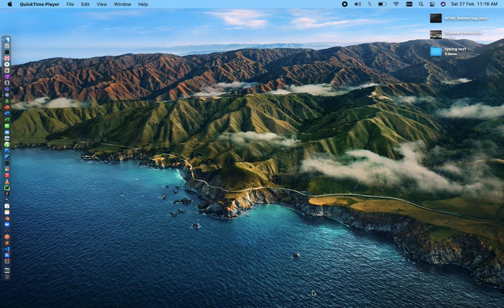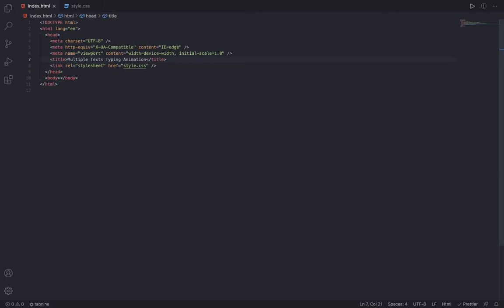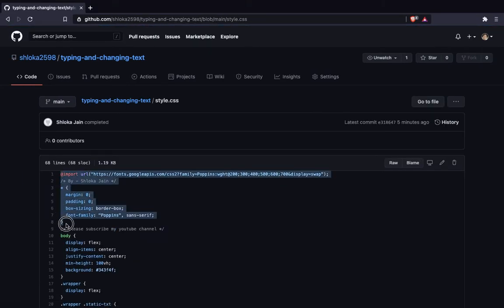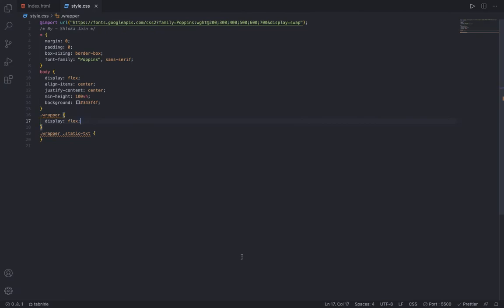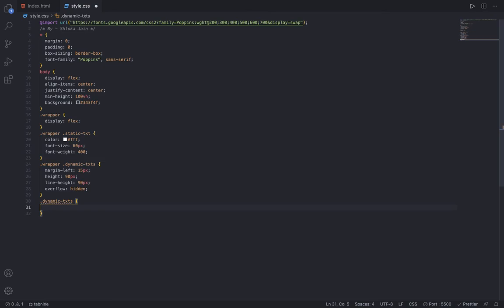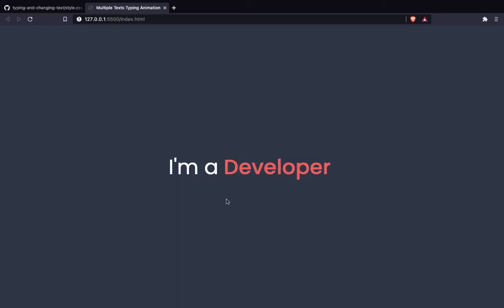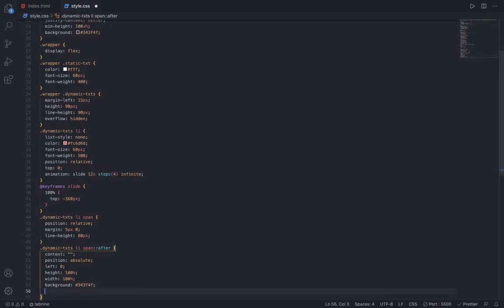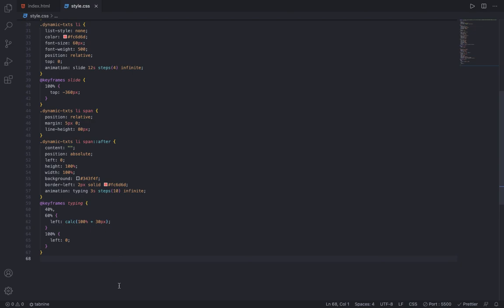Pure CSS Multiple Text Typing Animation | Typewriter Text Animation using HTML & CSS